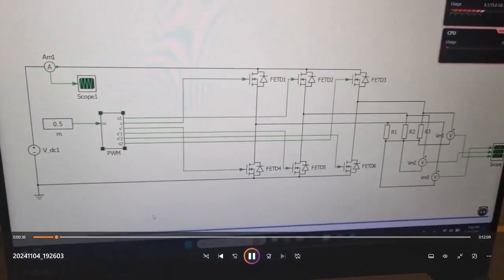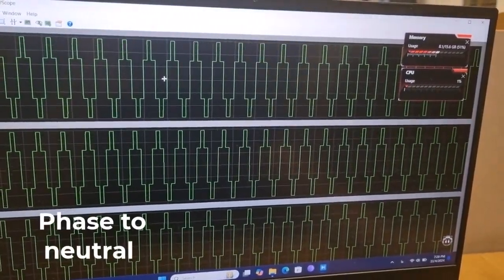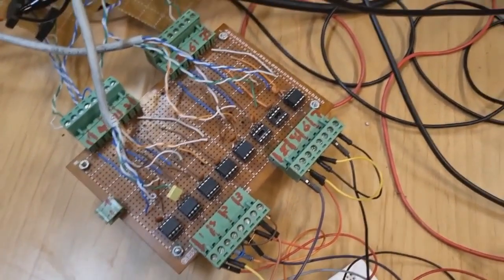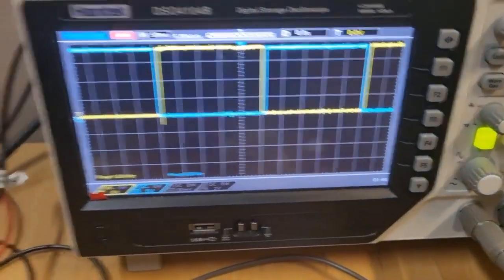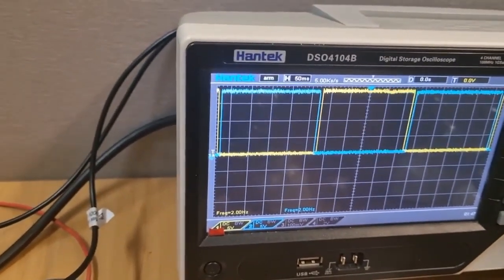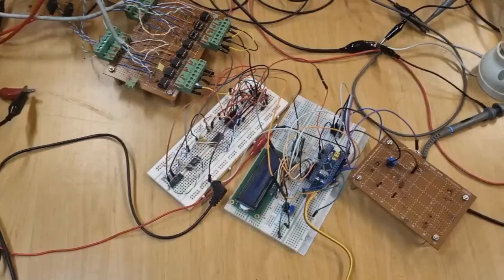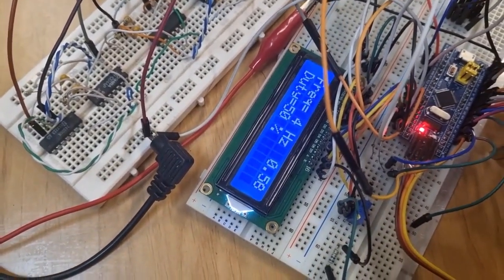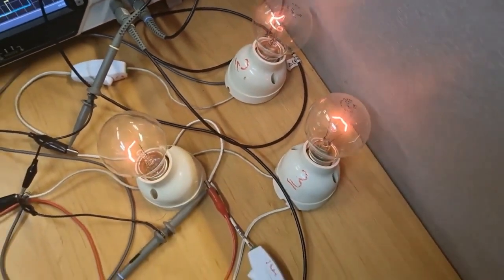3 Phase inverter: Simulation and Implementation - 3 phase PWM with dead time generator circuit